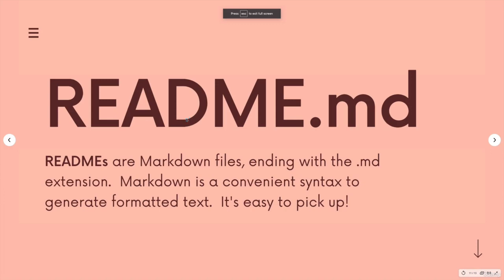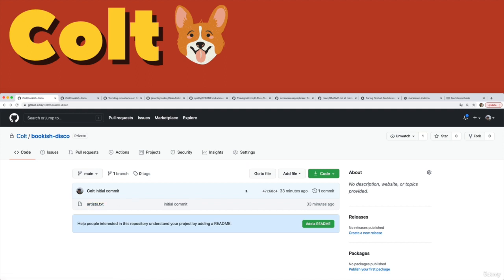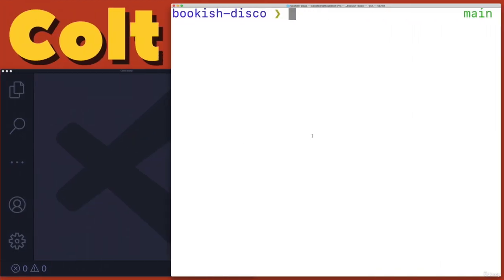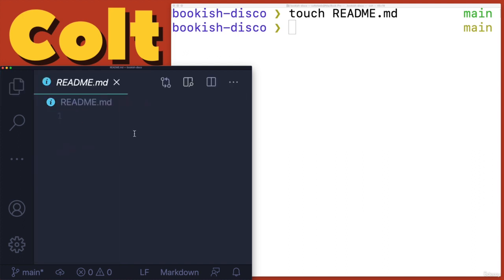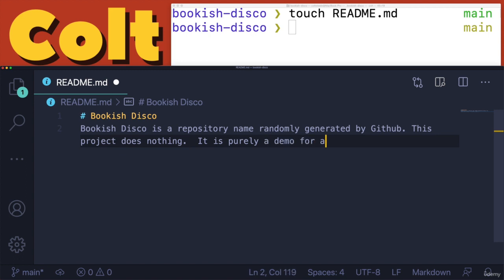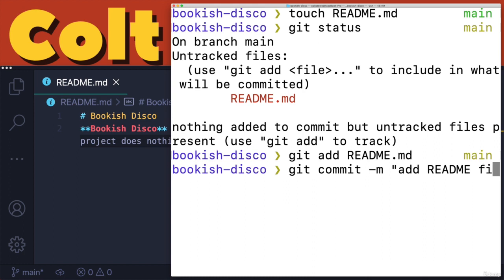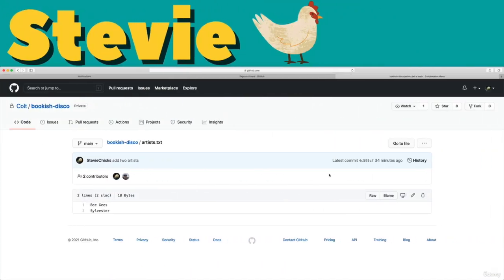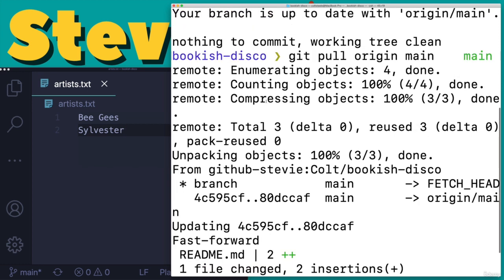007 Adding a README To A Project